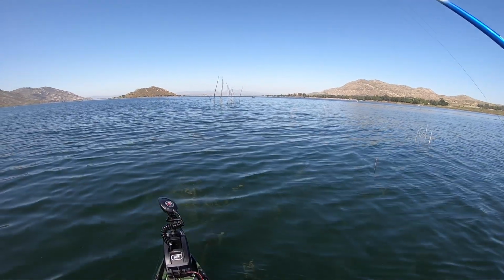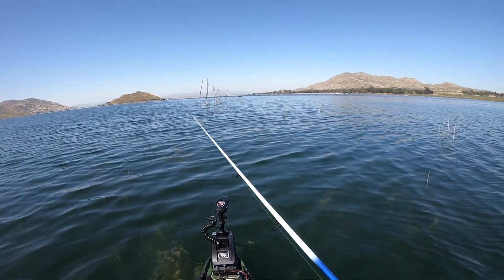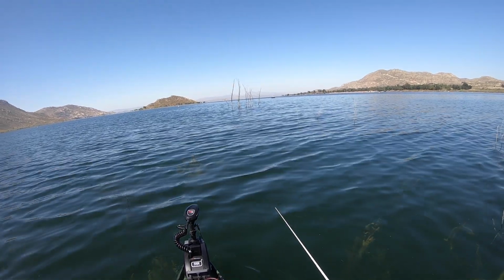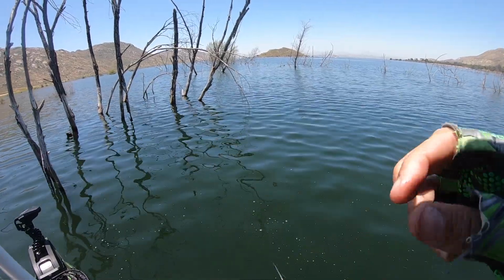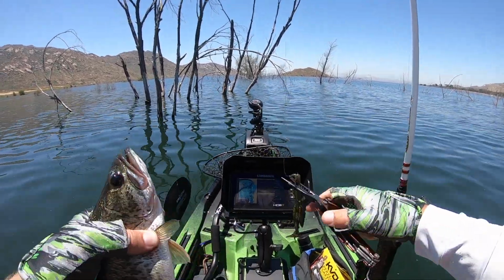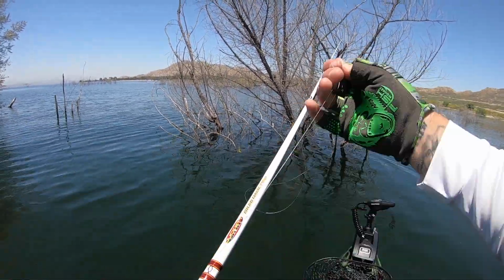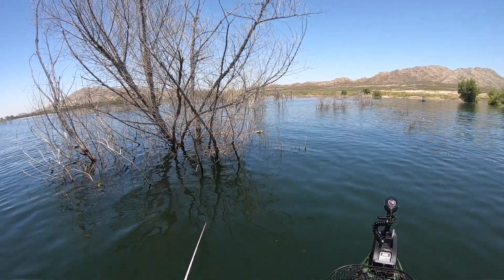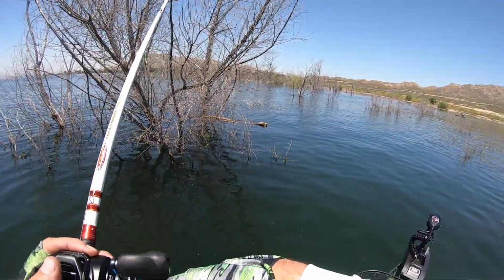Motorguide Xi3 GIVEAWAY INFO// Lake Perris Trees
I’m so excited for the winner of this give! It was great to meet and fish with Tim Kidwell his channel is linked down below! I appreciate the support and as always keep your thumbs ripped!